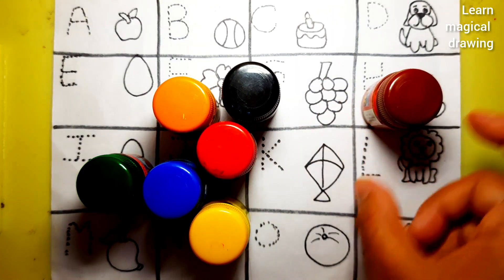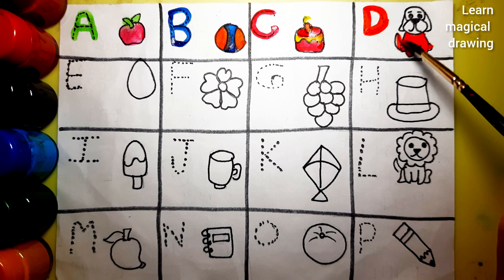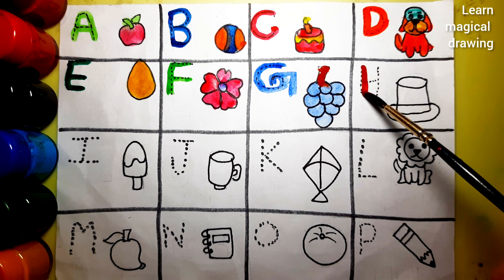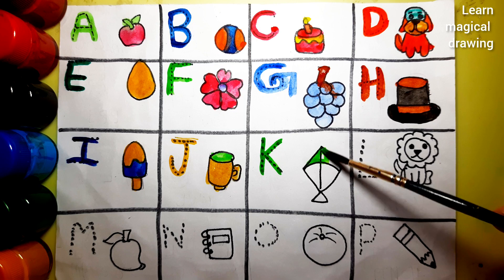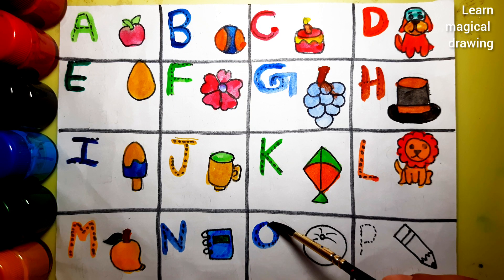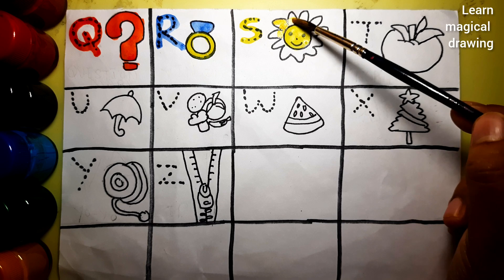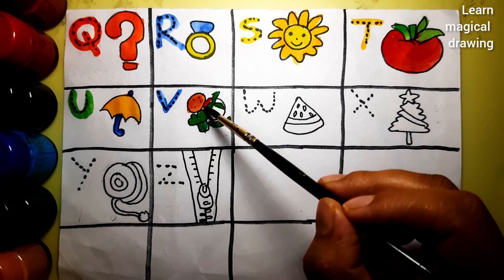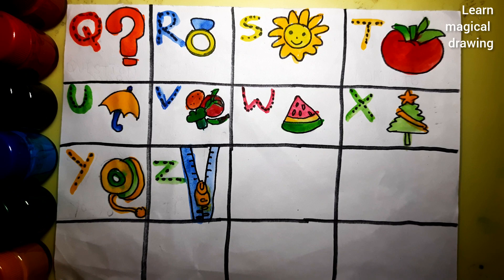Learn ABCD Alphabets and numbers counting 123.Shapes for kids and Toddlers.ABC phonics song.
Alphabet | Learn magical drawing | abcd | a for apple b for ball | phonics song | nursery rhymes | abcd song

Your Query 👇

1. abc
2. abcd
3. abcde
4. a for apple
5. a for apple b for ball
6. a for apple b for ball c for cat
7. a for apple b for ball c for cat d for dog
8. a for aroplane
9. a for aroplane b for banana
10. a for aroplane b for banana c for car
11. a for apple
12. abcdefg
13. English alphabet
14. abcd cartoon
15. a for apple b for boy
16. alphabet songs
17. a for apple a for ant
18. nursery rhymes
19. a for apple song
20. abc songs for children
21. abcd rhymes
22. a for apple b for ball c for cat d for dog
23. abcd alphabet
24. k se kabutar kha se khargosh
25. a for apple b for badka apple
26. a se anar aa se aam
27. a for apple b for ball
28. abcd
29. a for apple wala
30. a b c d e f g
31. abcd varnamala
32. a se anar in hindi
33. k se kabutar
34. Alphabet songs for children
35. abc alphabet songs
36. abcd varnamala
37. english varnamala
38. english alphabet
39. A for apple
40. kids alphabet
41. alphabet for kids
42. abc song
43. a for apple b for ball c for
44. alphabet song
45. apple apple
46. abcd abcd
47. A for apple wala video
48. A for apple video cartoon
49. A for apple b for ball c for cat d for dog
50. A for apple
51. ABCD
52. A for apple b for ball c for cat
53. A se anar a se aam
54. K se kabutar kha se kabutar
55. A for apple b for
56. Varnmala
57.
58.
59.
60.
61.
62.
63.
64.
65.
66. a b c d
67. abcd song
68. abcd cartoon
69. cartoon
70. abc song
71. Apple
72. abcd wala cartoon
73. abcd abcd abcd abcd
74. b for ball
75. abcd video
76. alphabet
77. abcd a for apple
78. abc cartoon
79. a for apple wala
80. ice cream
81. a b c d song
82. bacchon ki abcd
83. abc abc
84. abcd ka videos
85. abcd ka new video
86. abcd today video
87. abcd 2022
88. a for Apple new video 2022
89. a for apple b for ball today video
90. #

92.
93. most popular video abcd
94. a for apple important video
95. today abcd
96. Study for kids ka video
97. abcd Study for kids
98. bacchon ka abcd video
99. a for aeroplane b for banana video
100. a for apple b for ball c for cat d for dog e for elephant